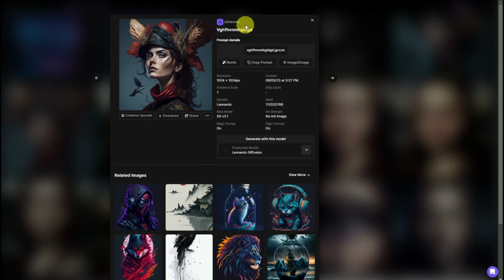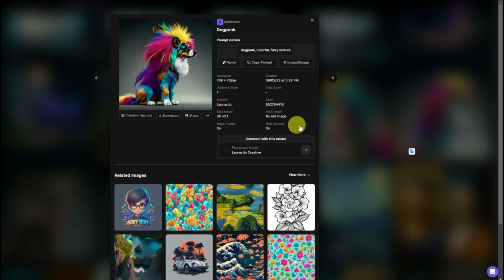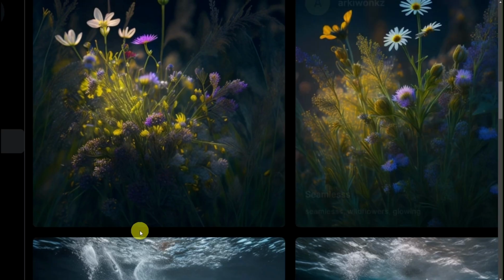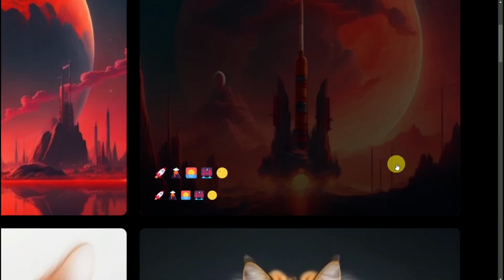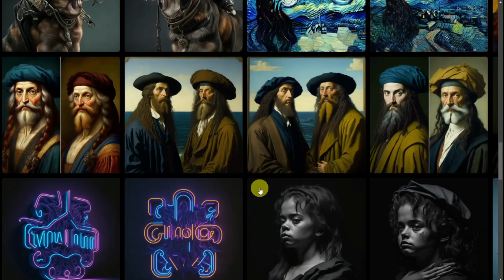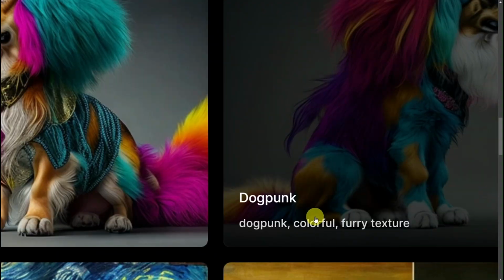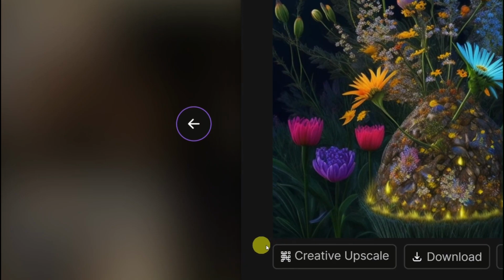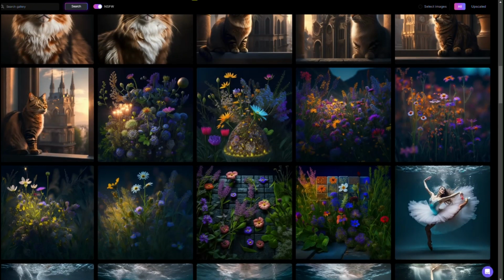Secrets to Creating Stunning Ai Images Expert Prompts (Tips and Tricks)